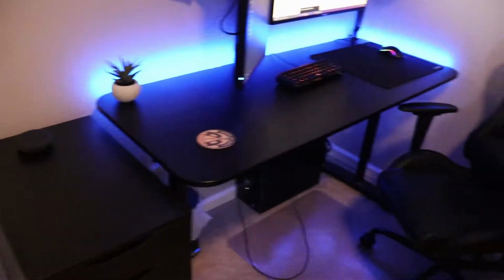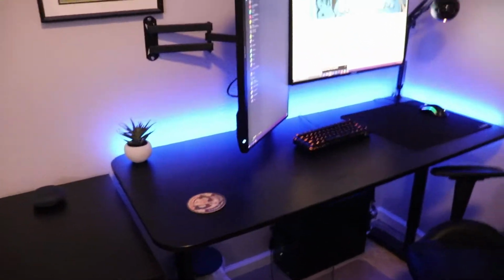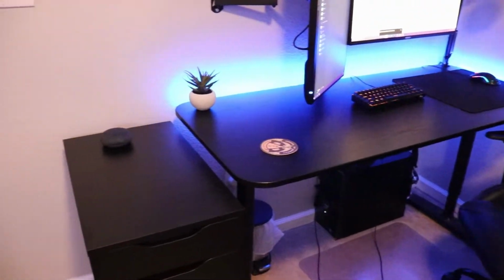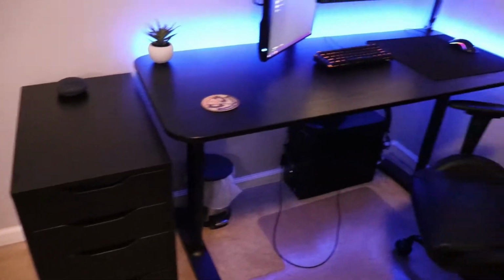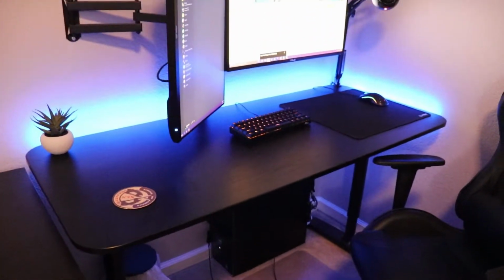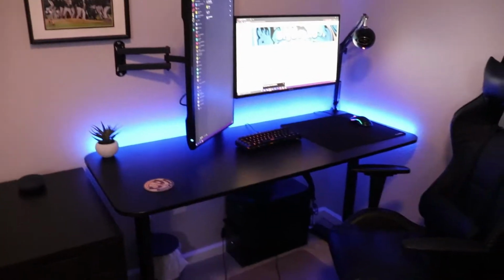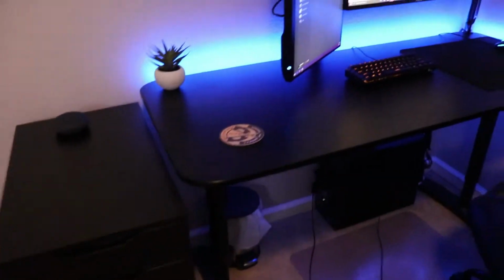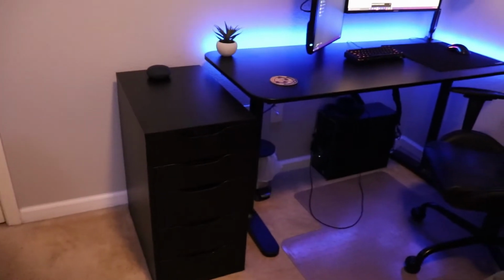DOES IKEA HAVE THE BEST DESKS FOR GAMING SETUPS? | ALTERNATIVE DESKS FOR GAMING SETUPS (2020)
In this video I discuss if desks like the bekant or ikea desk hack are the end all be all of office setups. I also talk about the benefits of cheaper and more expensive desks you can buy.

thankful for Subscriptions, Likes, and Views on my videos!!

Wall Mounts
Asus VA27EHE
Asus VG278QR
Smart TV
Desk Lights
TV Lights
Cable Channel